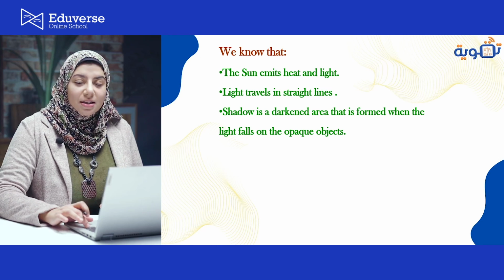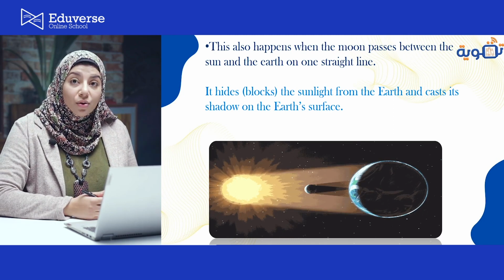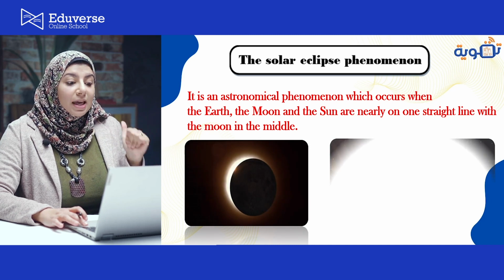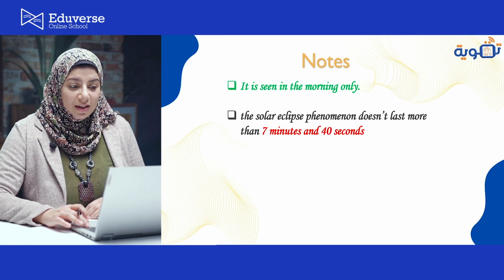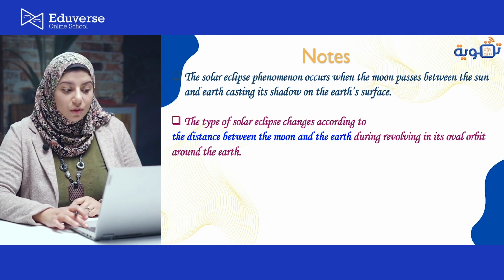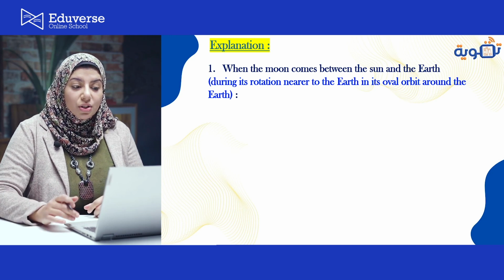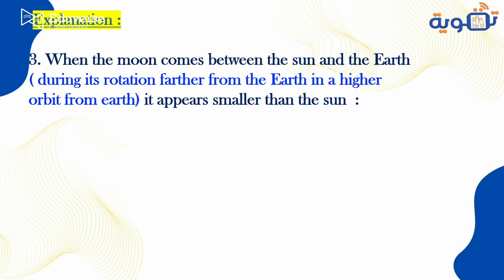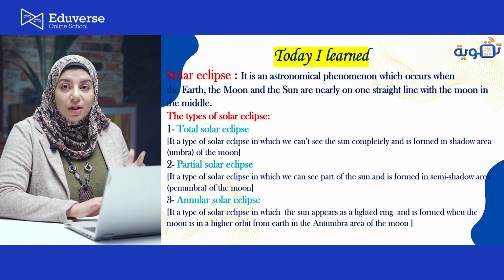Science | Grade 6 | Unit 3 | lesson 1 | the universe [solar eclipse]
Science  second term 2023 , Grade 6 ,  Unit 3 ,  lesson 1 : the universe [solar eclipse]